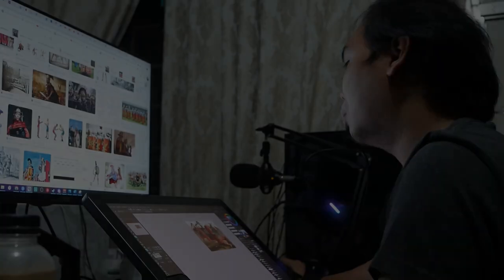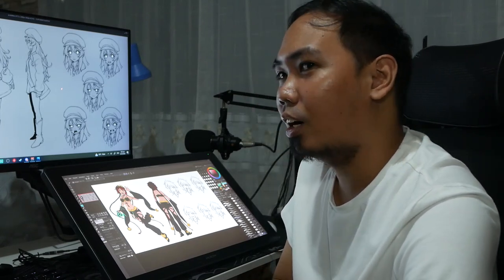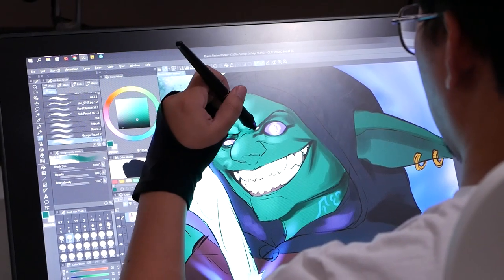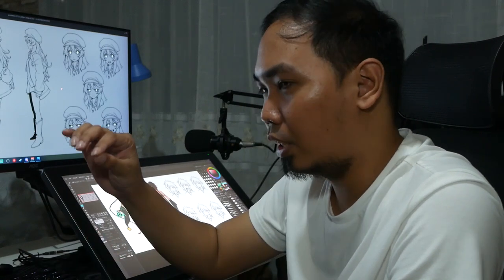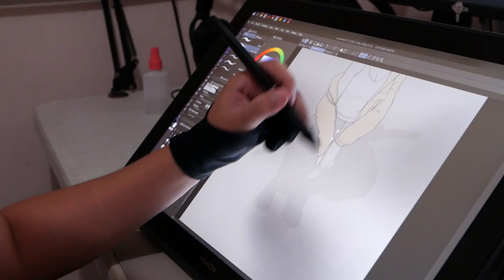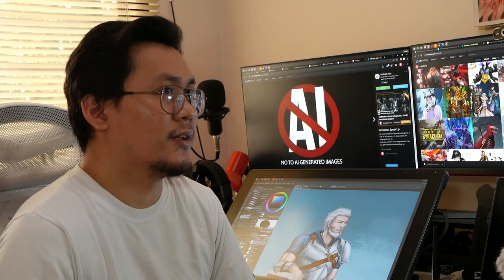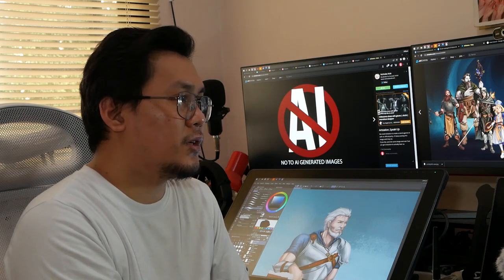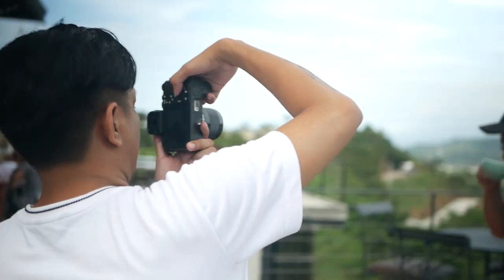Behind the Craft: Digital Artisans (Documentary)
A look into the work of Digital Illustrators, Carlo and Ken, as well as Social Media Manager, Ajae, as they explain how they navigate through their creative careers.

(English subtitles available on CC)